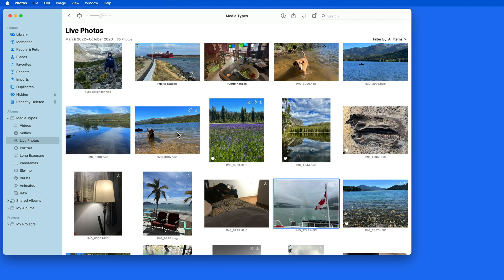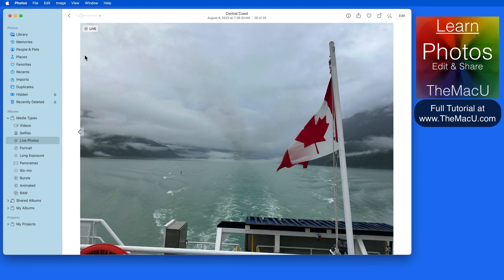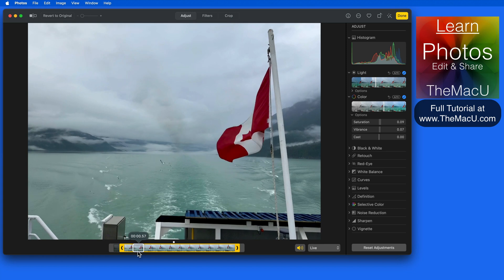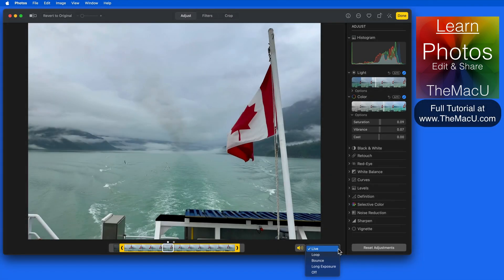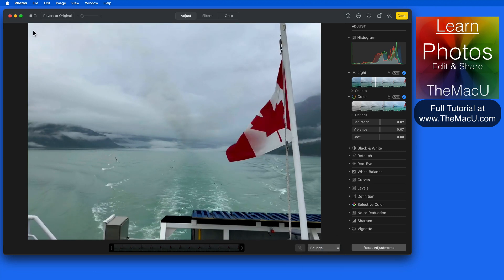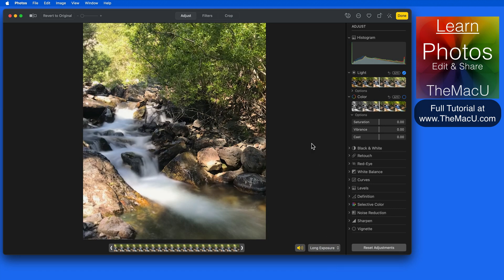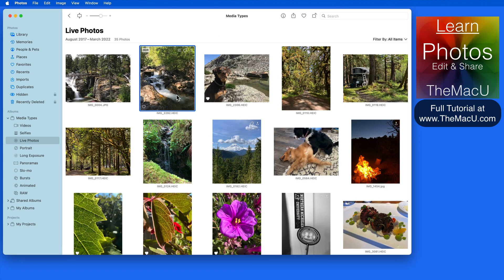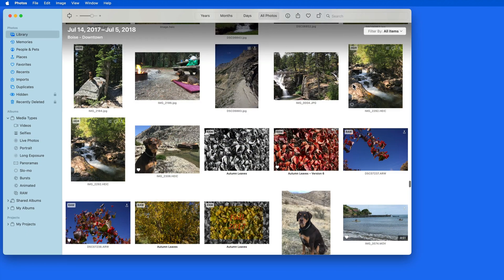How to edit Live Photos in the Photos App for Mac!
In this lesson from our full tutorial on the Photos App that comes installed on every Mac see how to edit Live Photos that were taken on an iPhone.